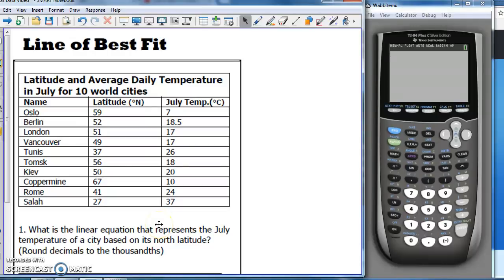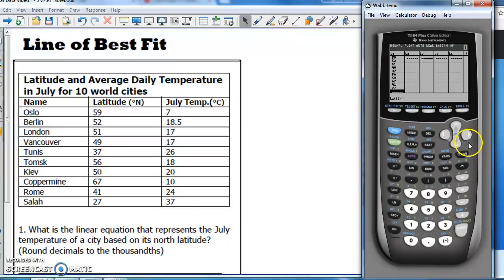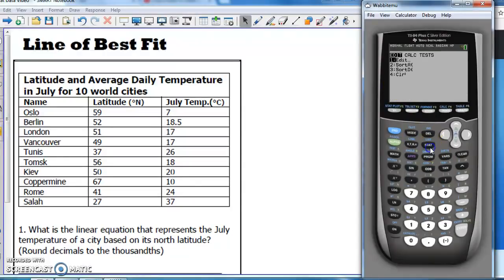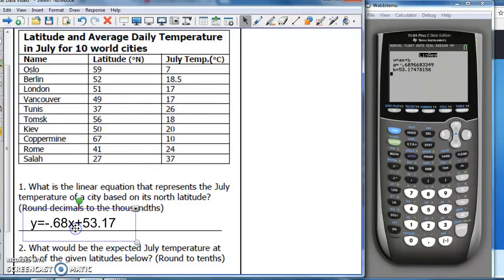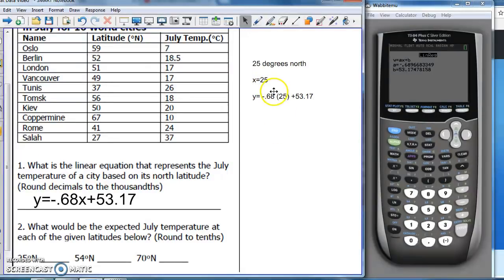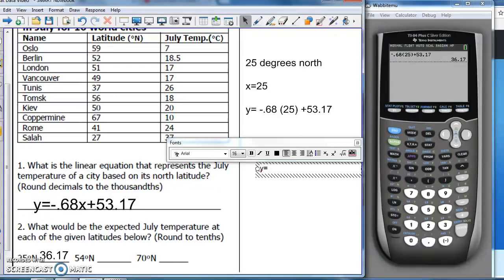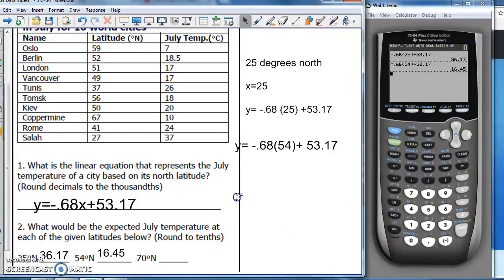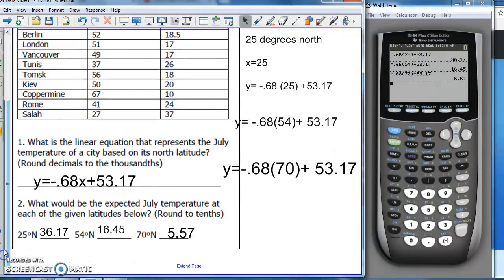Line of best fit sheet 2